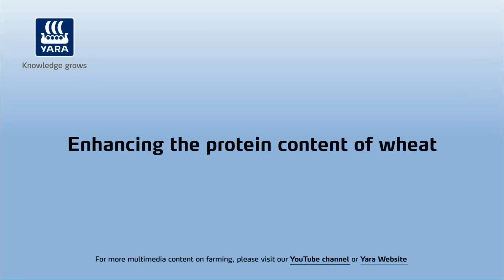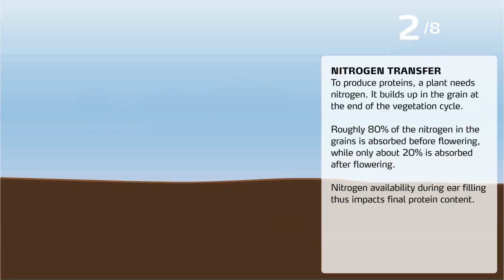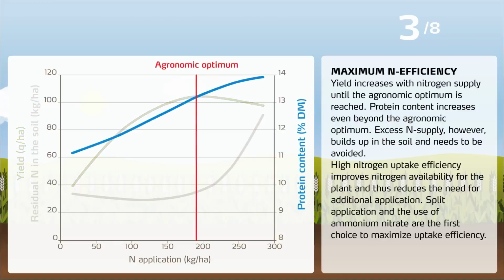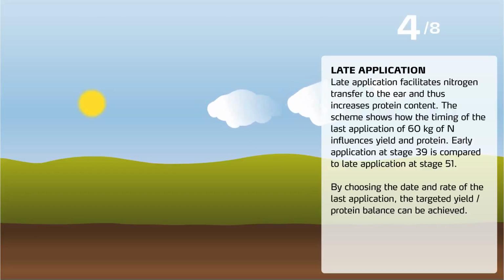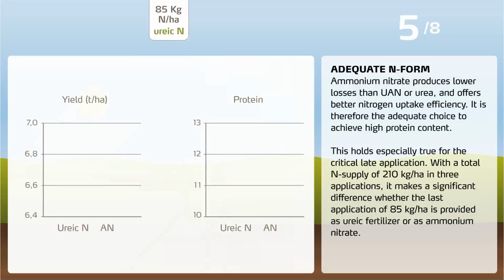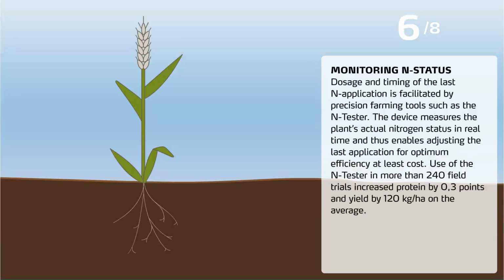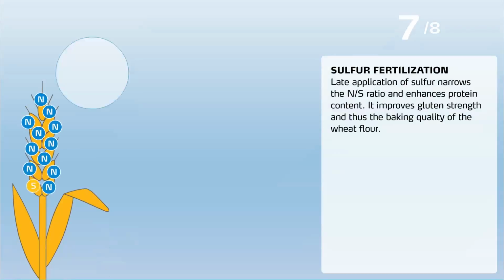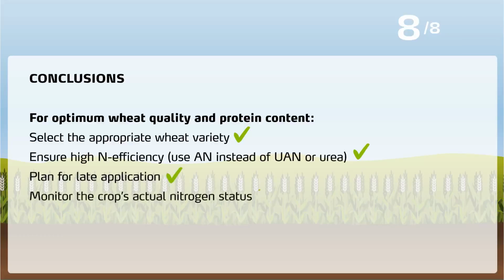Качество пшеницы. Как увеличить количество белков